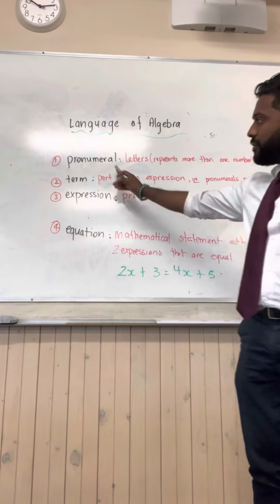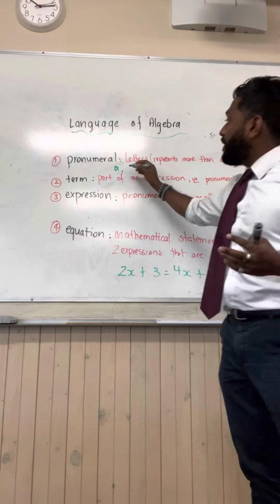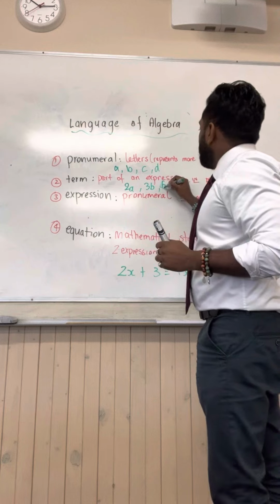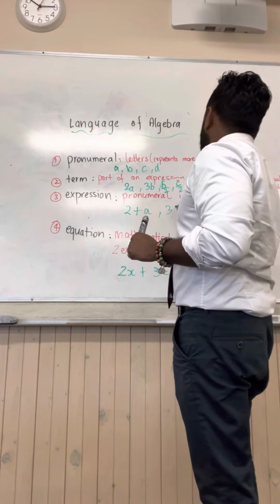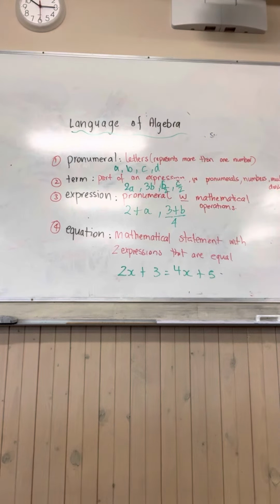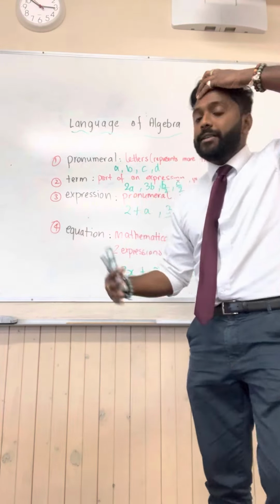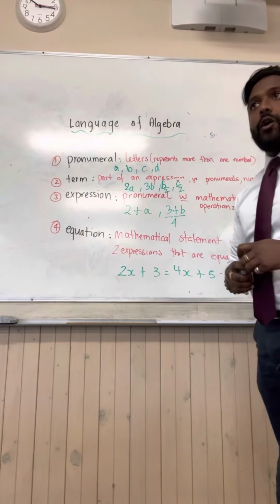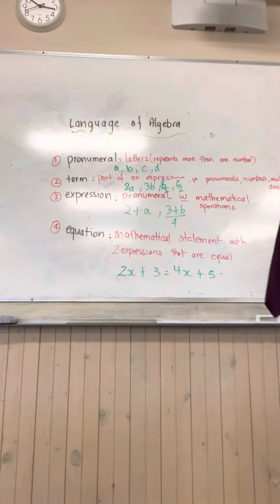Language of Algebra - pronumerals, terms, expressions, equations